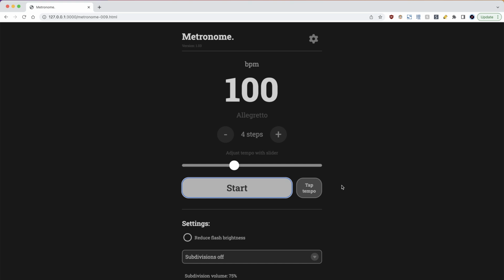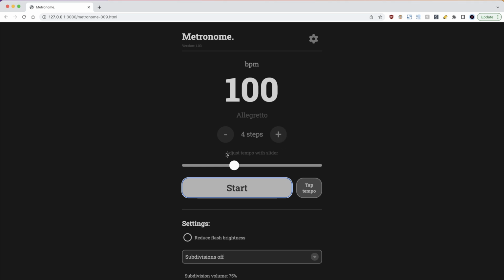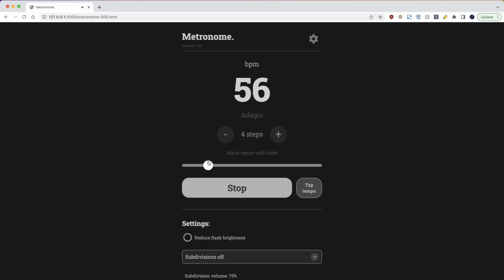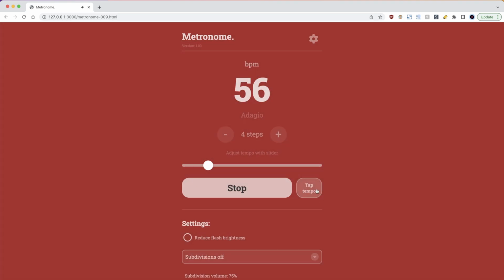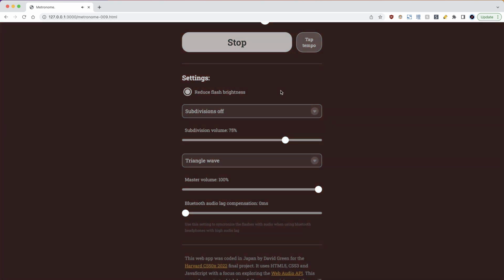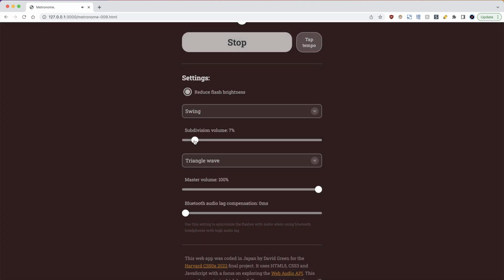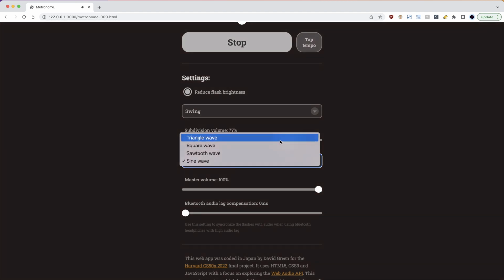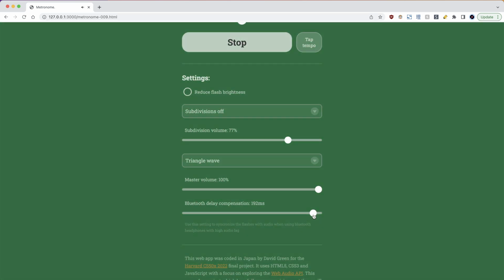Metronome - CS50 2022 Final Project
I created an online metronome for my Harvard CS50x final project using HTML, CSS, and JavaScript. It uses the JavaScript Web Audio API to create sounds within the browser and generate the precise timing needed for a metronome.